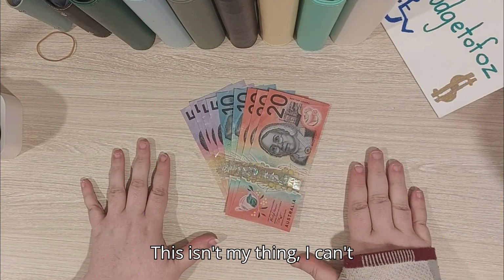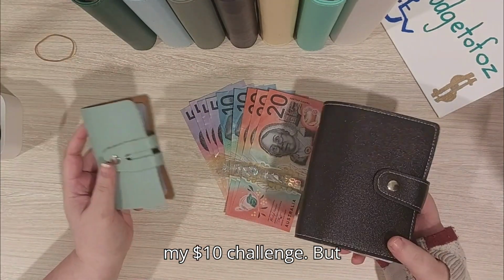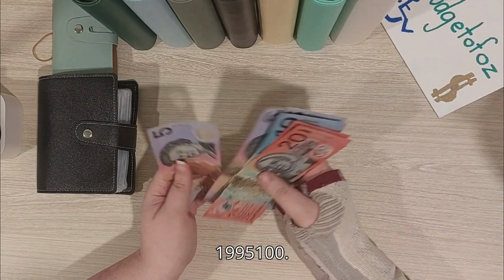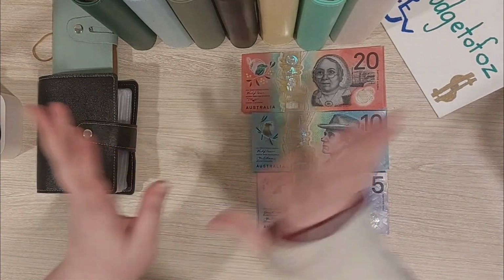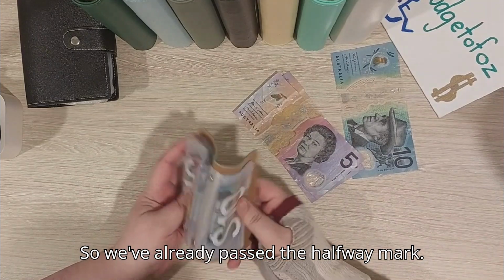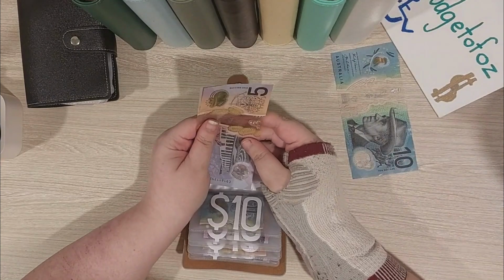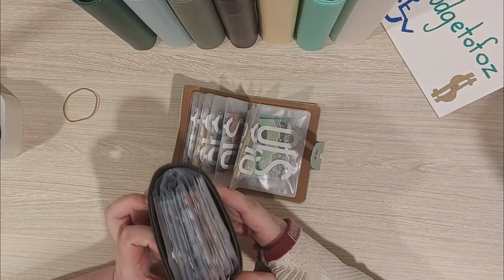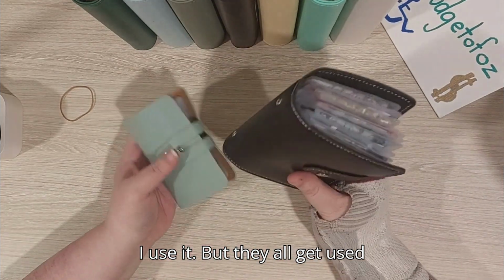Thrifty Living | Cash Stuffing Saving Challenges | Low Income Frugal Living Disabled Life Budget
Join us as we navigate frugal living and budgeting in a disabled life. We'll share our tips and strategies for saving money and making the most of what we have.